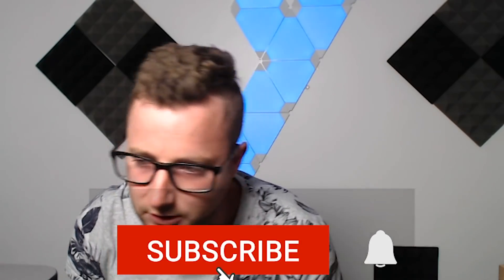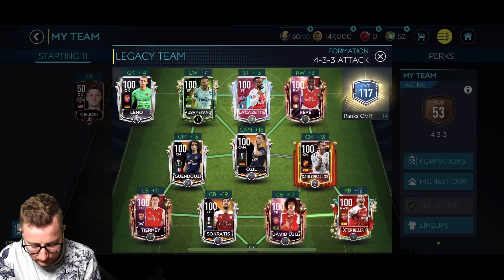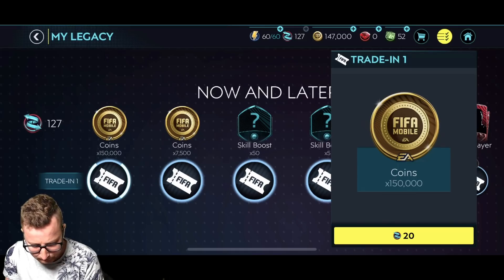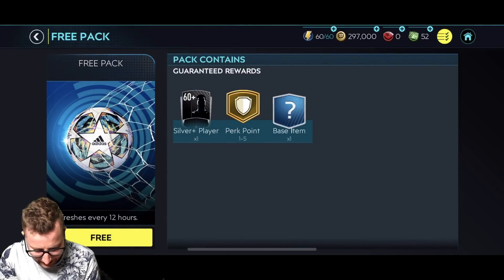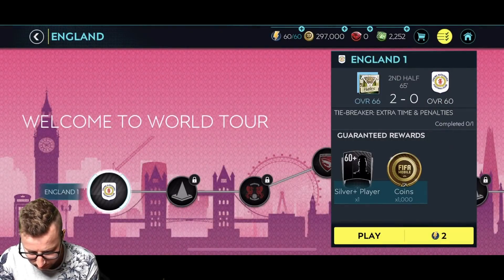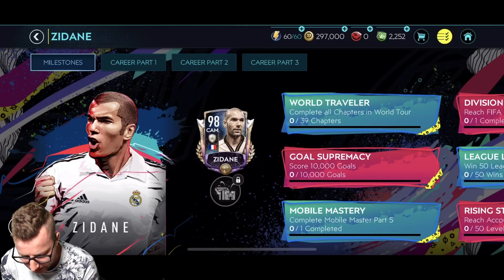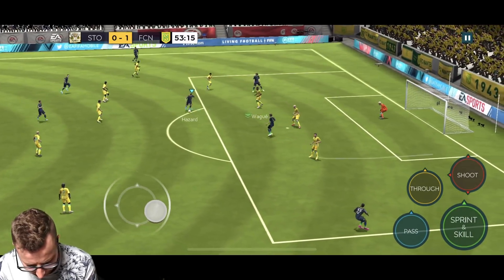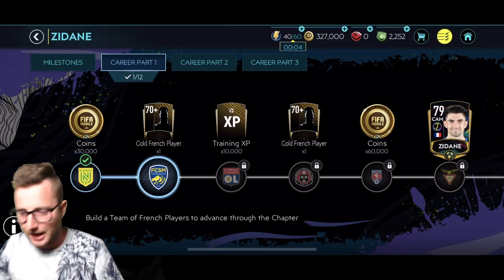FIFA Mobile 20 Biggest Now and Later Pack Opening! 98 OVR Prime Icon Zidane | FIFA Football 20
FIFA Mobile 20 is here! And we have started our journey! If you want to know how to get the Now and Later points you have to have played last season